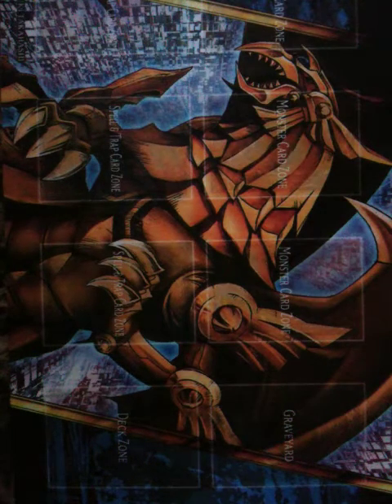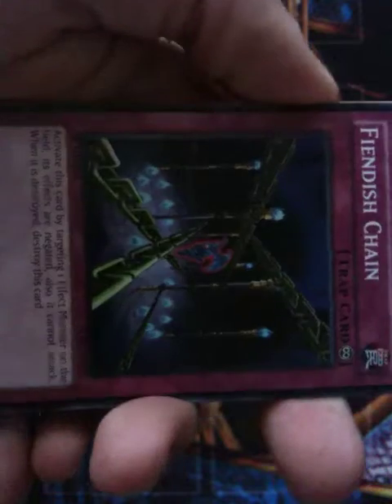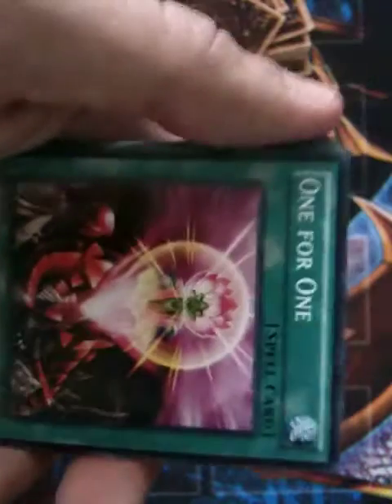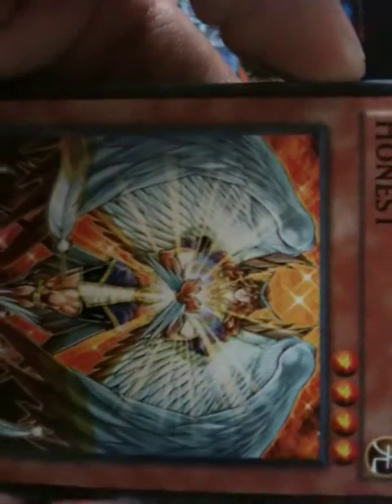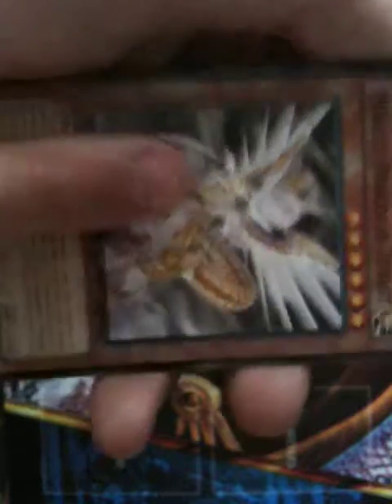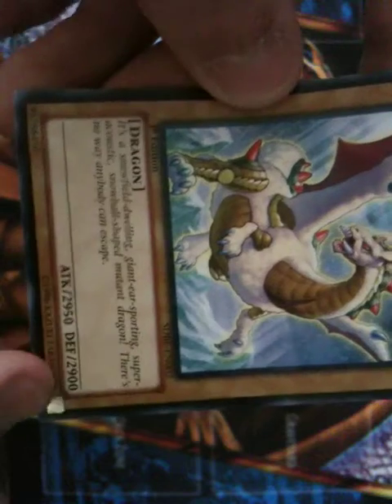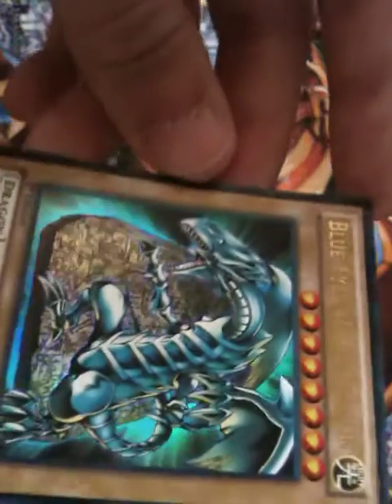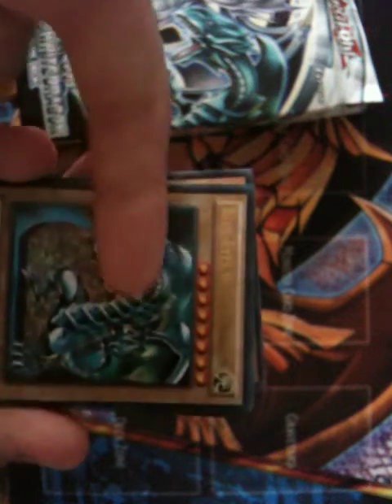Saga of Blue Eyes White Dragon Structure Deck Review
Hey YouTube!!! Travis here to give you a deck review and a well generalized overview on the structure deck. Have a nice day.